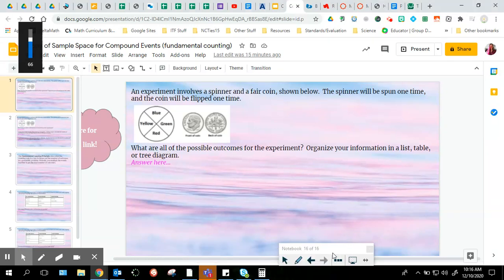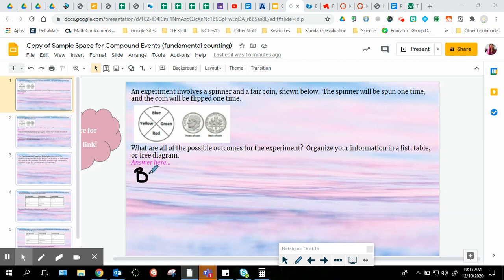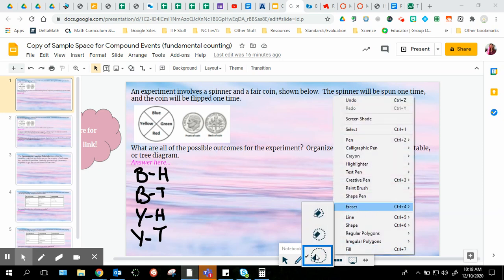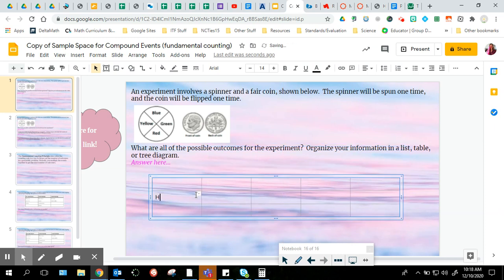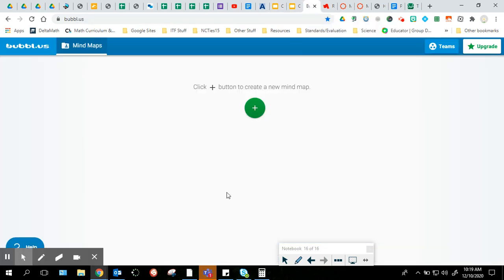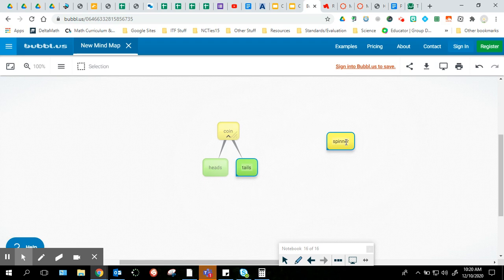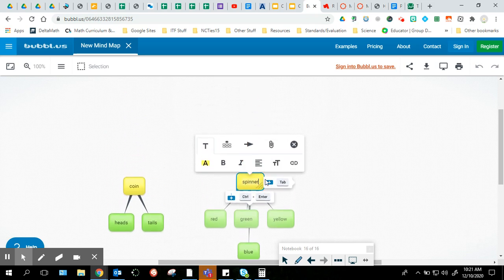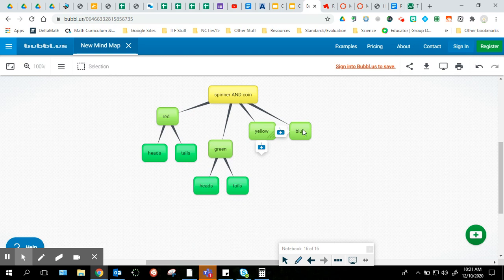Ways to organize outcomes